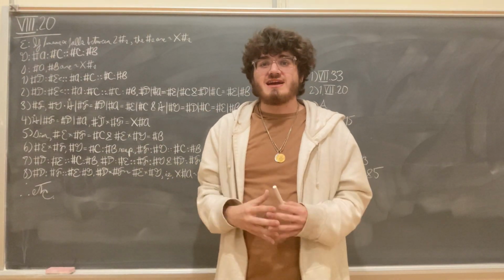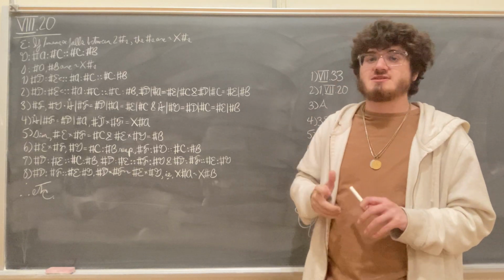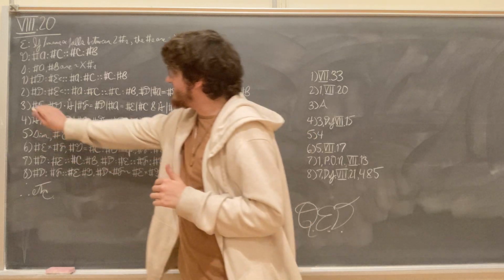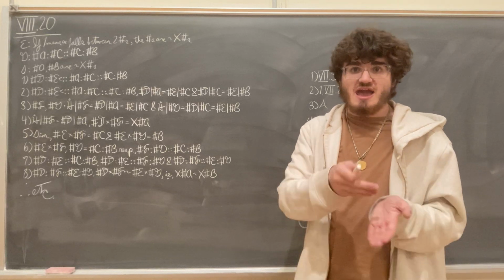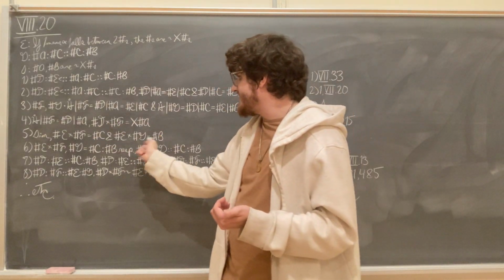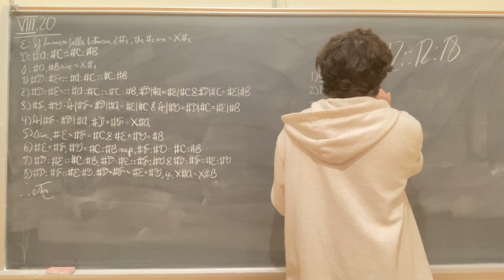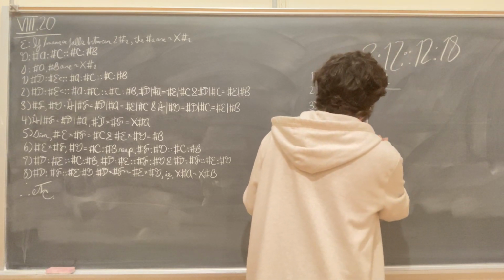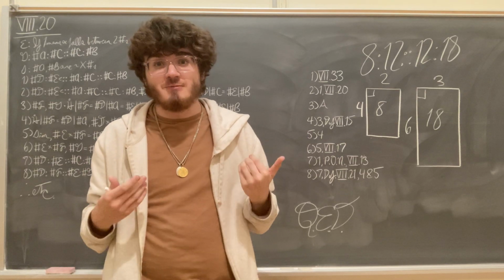Euclid's Elements, Book VIII, Proposition 20 (VIII.20)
"If one mean proportional number fall between two numbers, the numbers will be similar plane numbers."